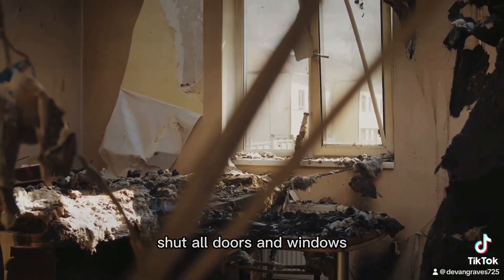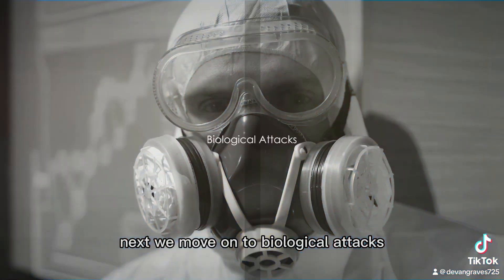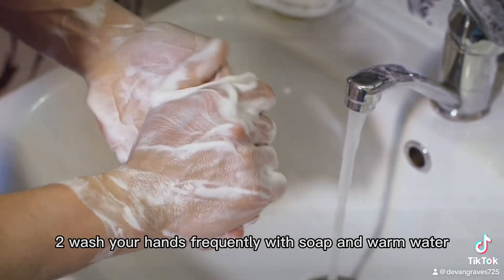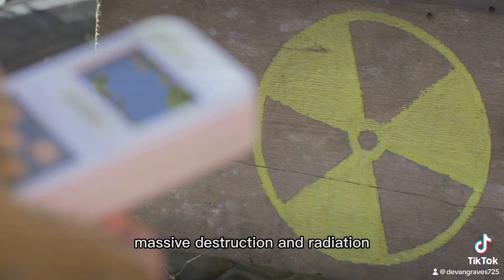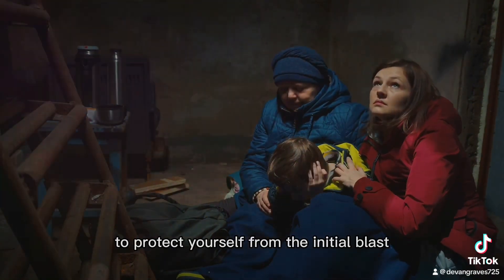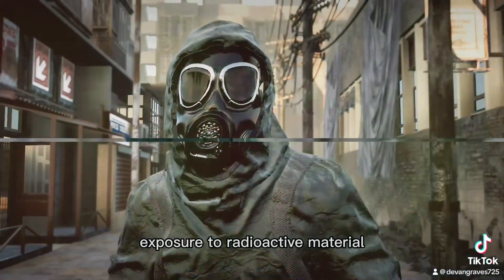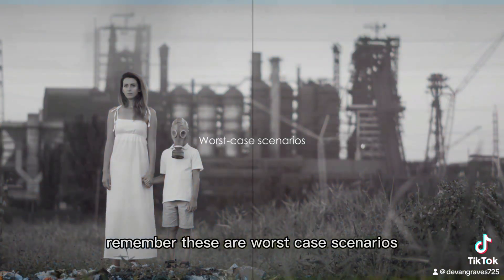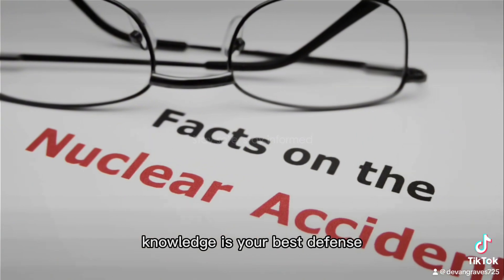HOW TO SURVIVE A CHEMICAL ,BIOLOGICAL AND NUCLEAR ATTACK!